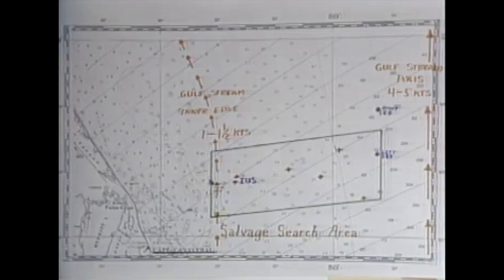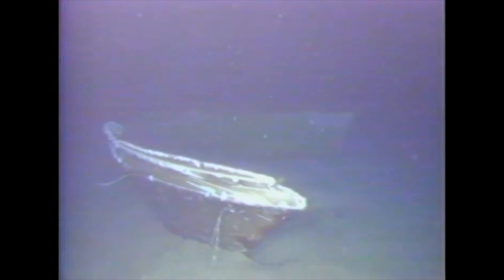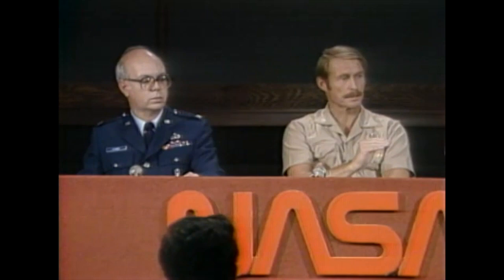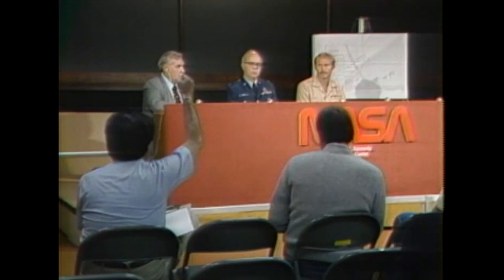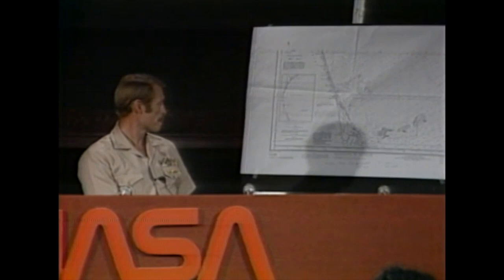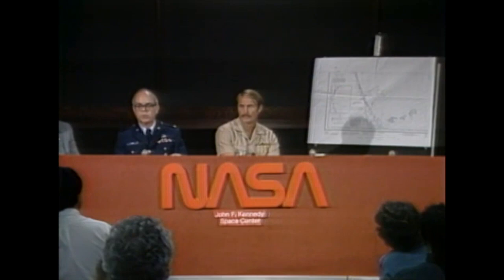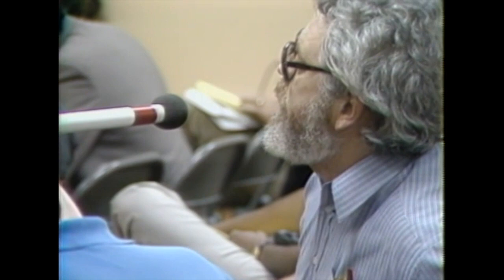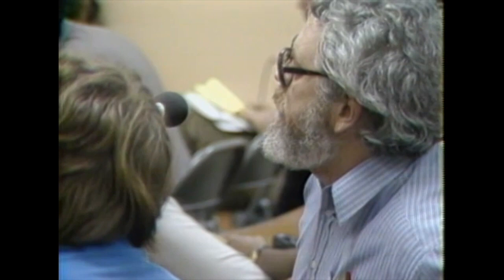STS-51L Challenger Accident | NASA Salvage Briefing | February 19, 1986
NASA press briefing covering the salvage operations following the STS-51L Challenger Accident. Recorded on February 19, 1986.

Challenger STS-51L Crewmembers:
Commander: Dick Scobee
Pilot: Mike Smith
Mission Specialist 1: Ellison Onizuka
Mission Specialist 2: Judy Resnik
Mission Specialist 3: Ron McNair
Payload Specialist 1: Greg Jarvis
Payload Specialist 2: Christa McAuliffe